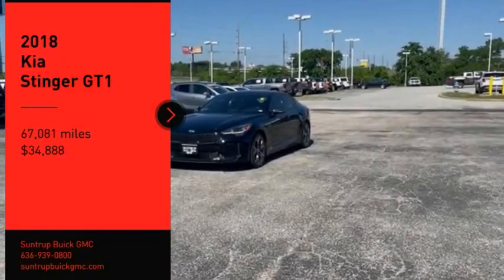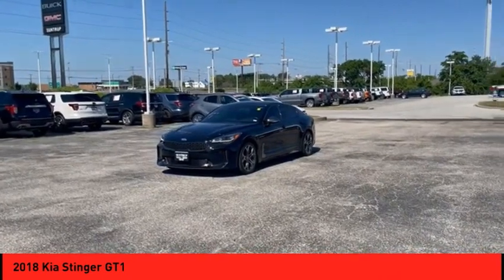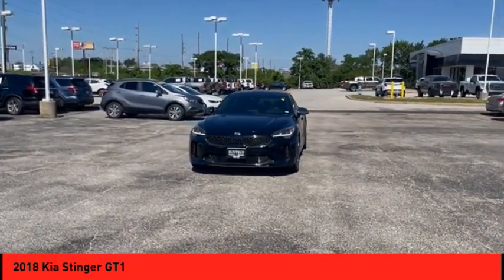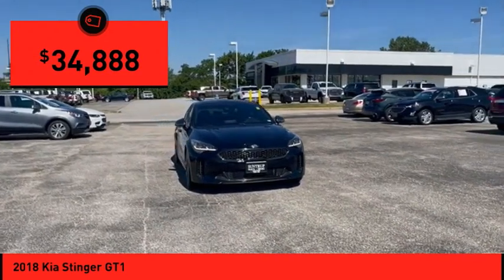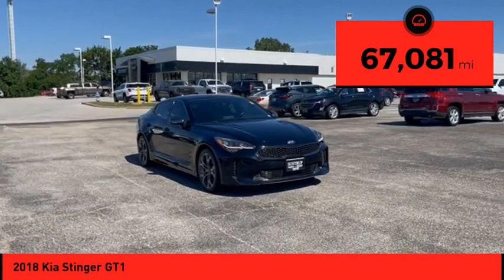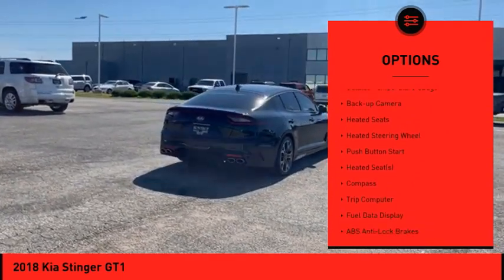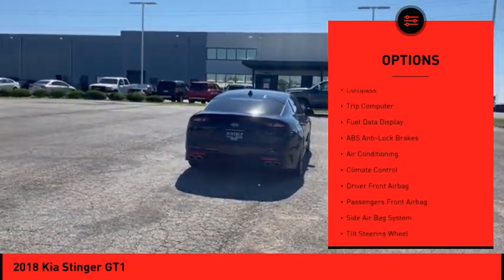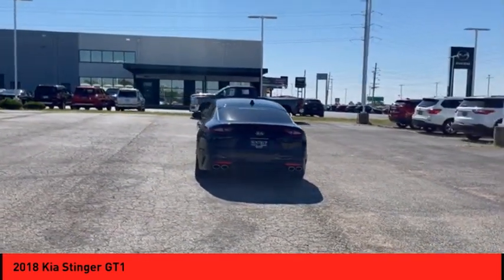2018 Kia Stinger St. Peters MO 26336-1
2018 Kia Stinger GT1

This Gray 2018 Kia Stinger GT1 might be just the sedan awd for you.  It has a 6 Cylinder engine.  This one's on the market for $34,888.  For a good-looking vehicle from the inside out, this sedan awd features a stunning gray exterior along with a red interior.  Call or visit to talk with one of our vehicle specialists today!